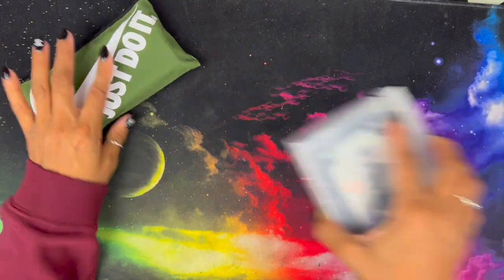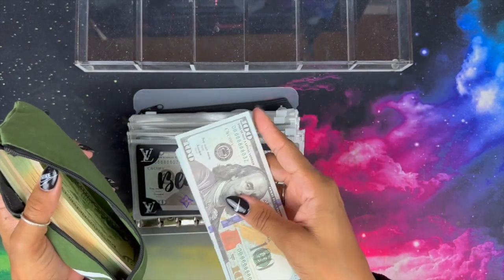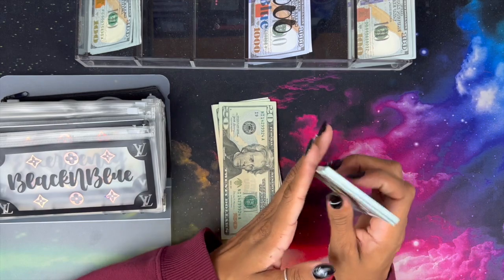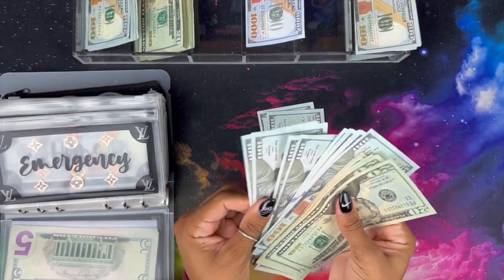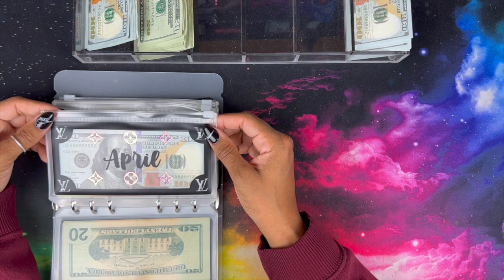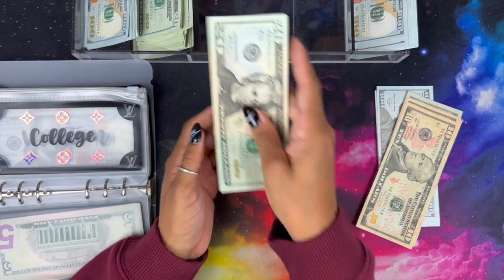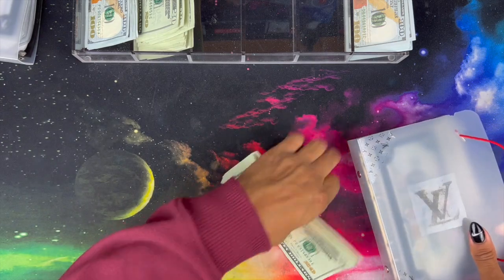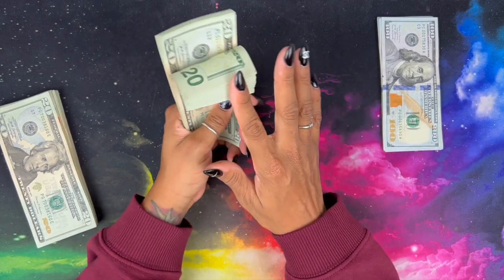Cash Stuffing | Prop Swap | Sinking Funds | Money Count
My channel banner was created by the lovely Kris @BudgetingJustBecause
-Thank you soooo much!
My Intro was created by the amazing             Erika @NewbieNailBarr on instagram and YouTube